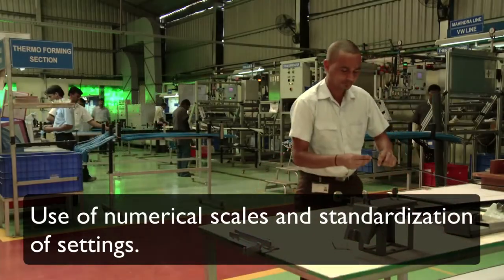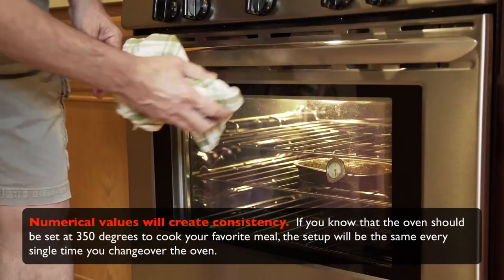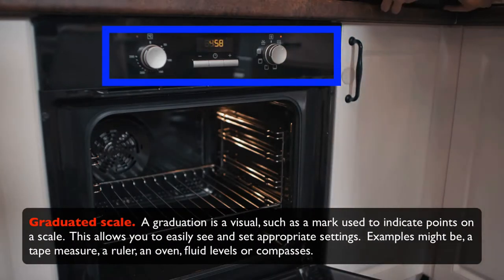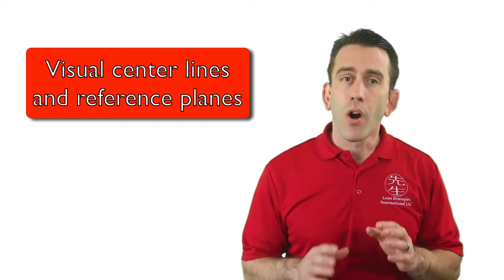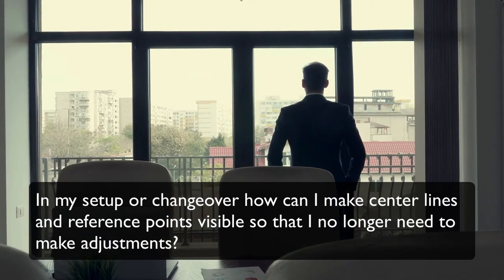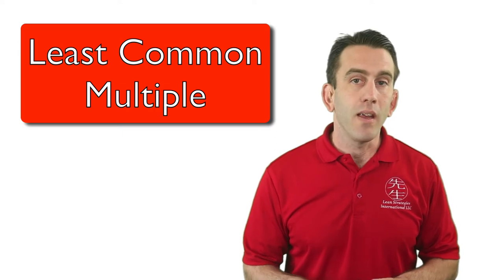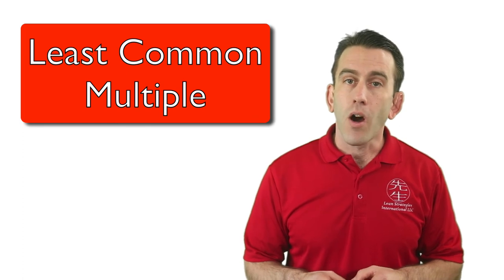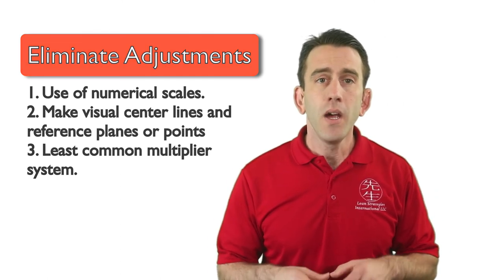Eliminate any and all adjustments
As was already mentioned, trial runs and adjustments can account for about 50% of your traditional setup time.  In this lecture you will be introduced to three principles that can help you eliminate adjustments in your internal setup: Use of numerical scales and standardization of settings.  Make visual center lines and reference planes or points.  Use of the least common multiplier system.

This lecture is from Lean Strategies International LLC's Quick Changeover with REDUCE course.  For More Course Materials, Ad Free Content, Handouts, Quizzes, Certification and Activities

Get a copy of Shigeo Shingo's Book, A Revolution in Manufacturing the SMED System